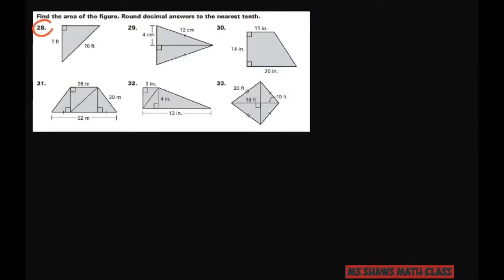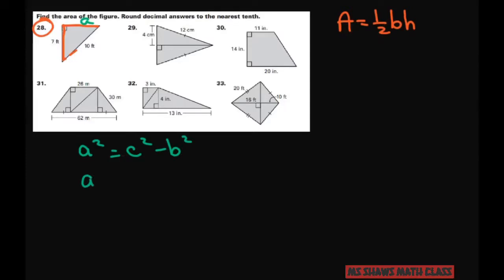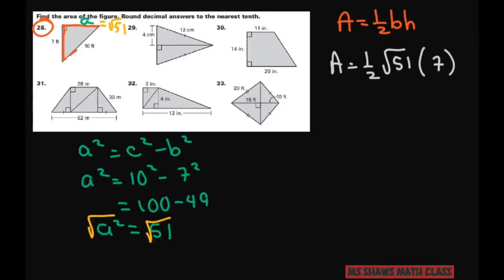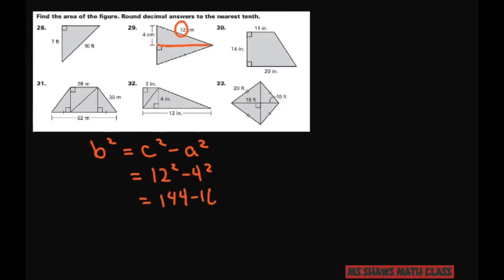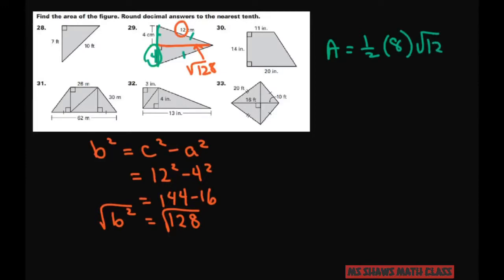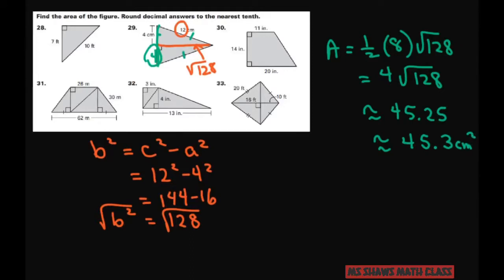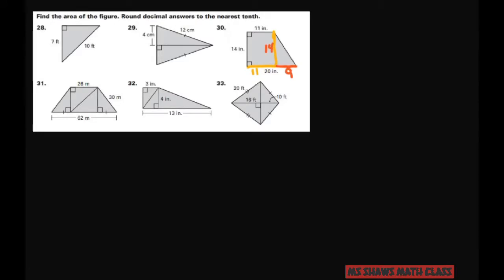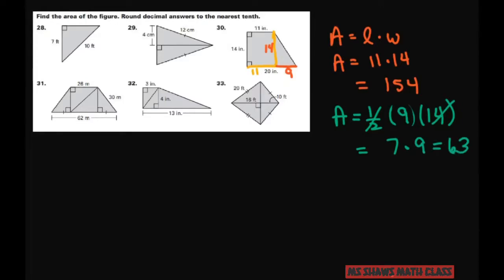Find the area of each figure. Pythagorean theorem